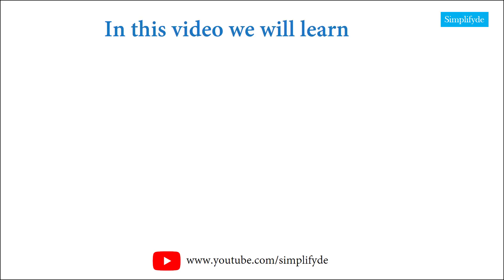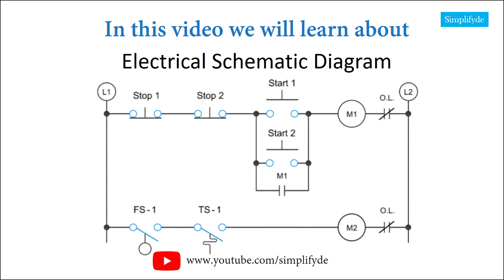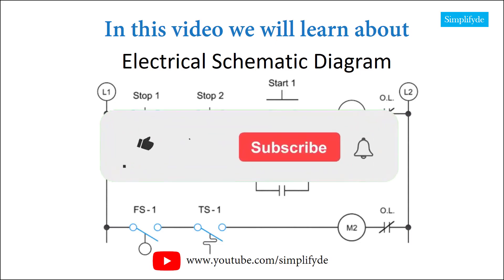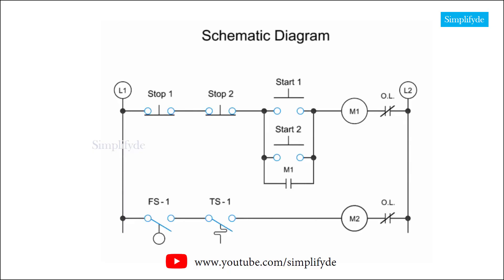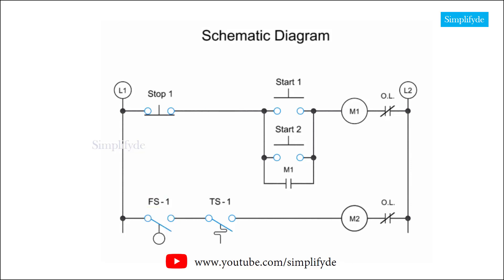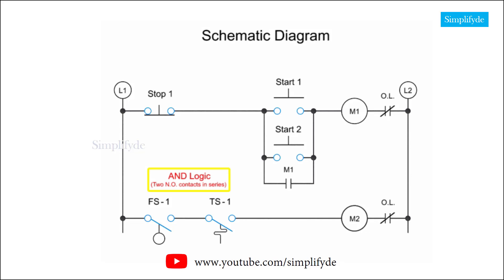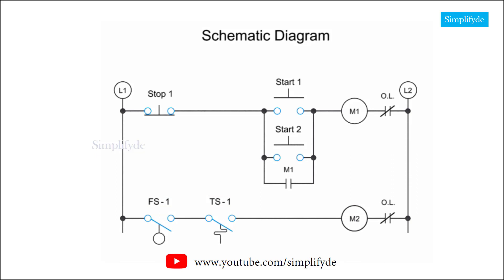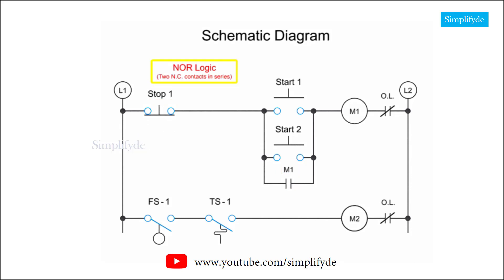Electrical Schematic diagram | logic gate applications | understanding electrical schematic diagram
How to read electrical wiring diagram?
How to read electrical schematic diagram?
Understanding electrical schematic diagram
Logic gate applications